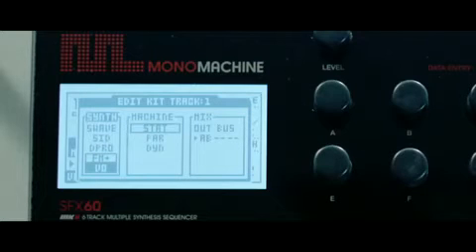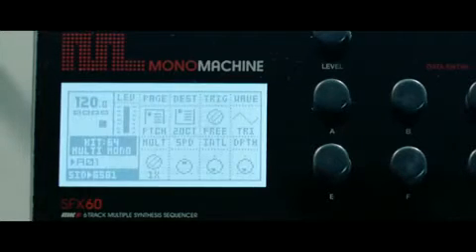Elektron SFX60+ MKII Monomachine Synthesizer/Sequencer - Part 2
A video introduction to the Elektron SFX60+ MKII Monomachine Synthesizer/Sequencer.